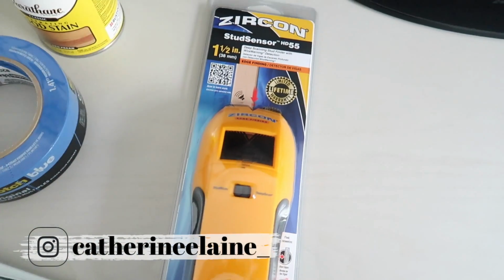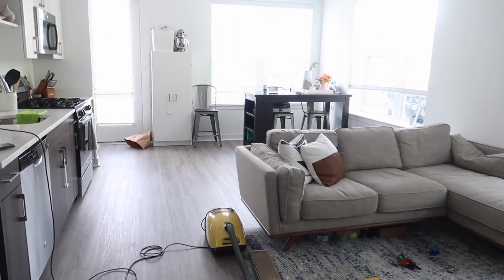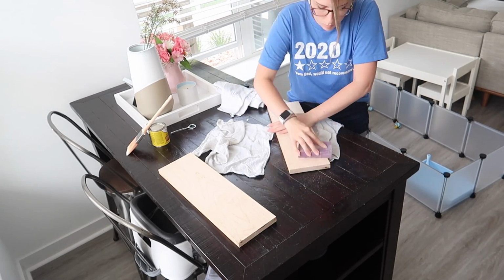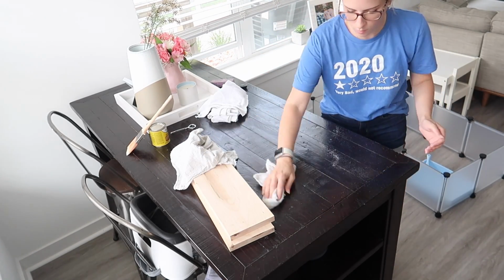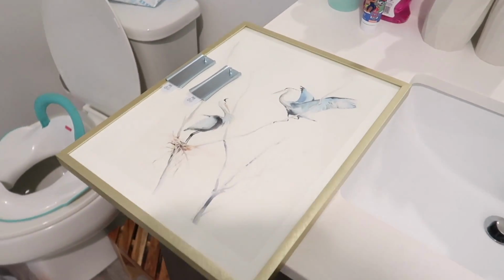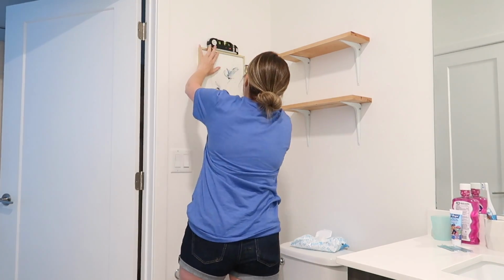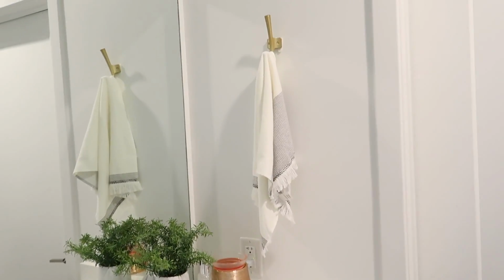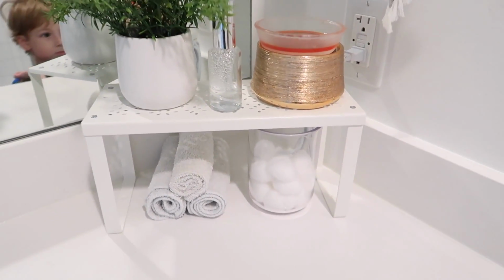EXTREME CLEAN WITH ME 2020 / ALL DAY CLEAN / ULTIMATE CLEANING MOTIVATION / DIY BATHROOM MAKEOVER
In this all day clean with me video, I'm motivating you to clean along with me! We're getting it all done in this full day of cleaning! Let's have a clean house together. We're cleaning, decluttering & organizing my apartment  for the ultimate cleaning motivation in this clean with me! We tackle an ant infestation, cleaning my kitchen, and I make DIY shelves for my DIY bathroom makeover on a budget. I also decorate my small apartment bathroom!

Where I buy my scentsy!

Try E-Cloths!! (you won't regret it!)*

SMALL KITCHEN ORGANIZATION VIDEO! (renter friendly kitchen organization hacks)

Editing: Final Cut Pro